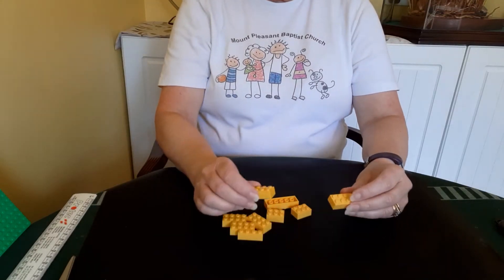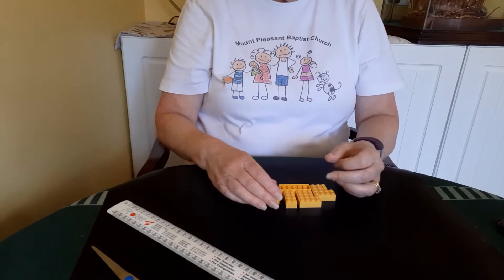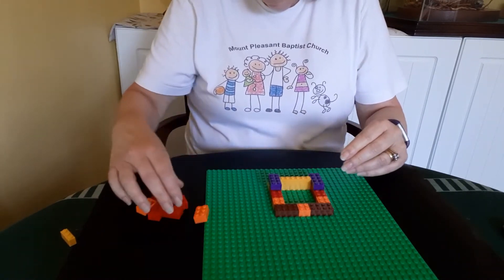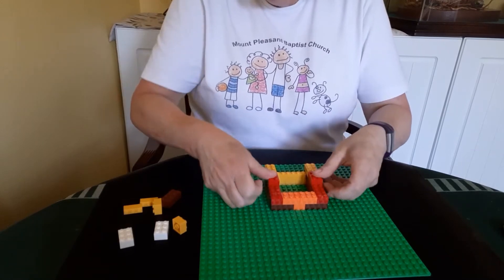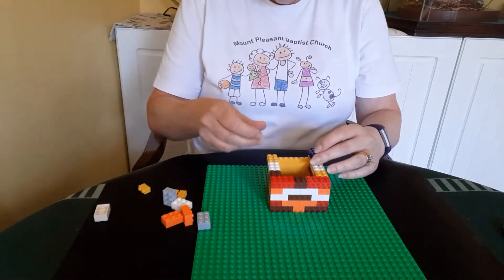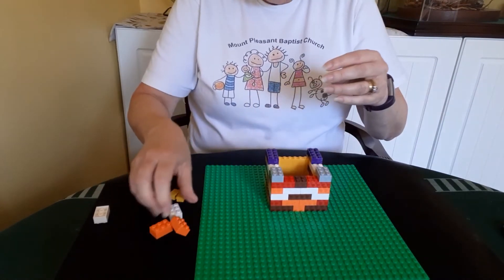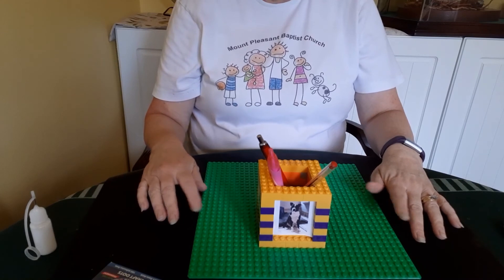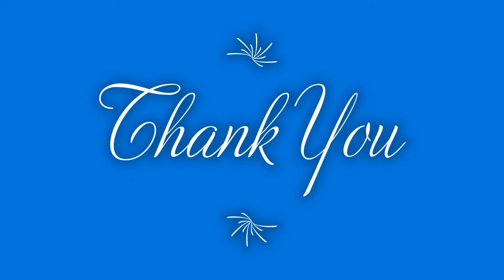Fathers Day Pen Holder 2021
Join Karen as she makes a Building Brick Pen Holder for Father's Day